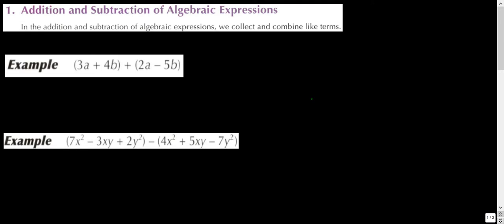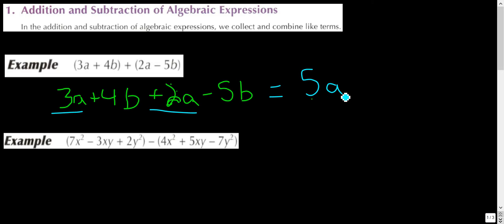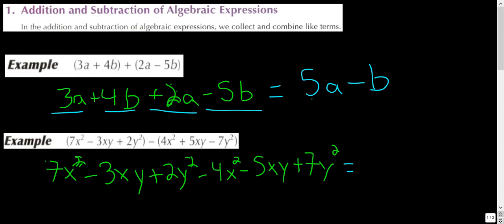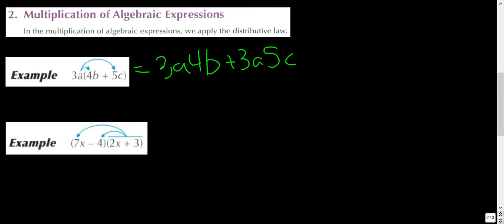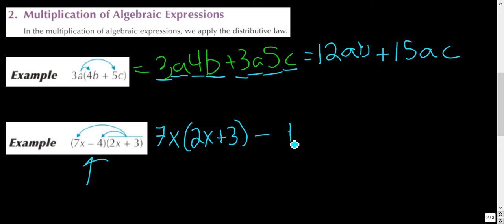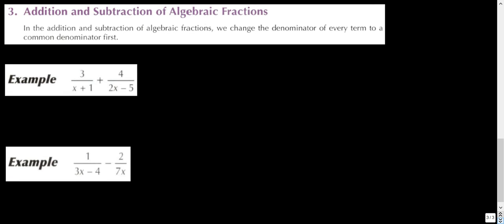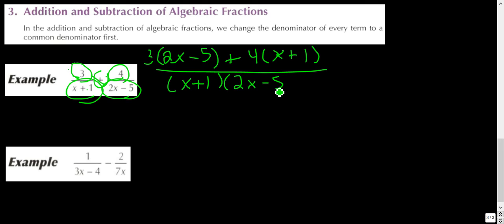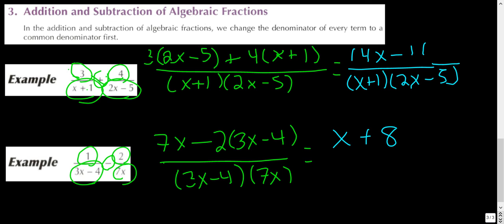Unit 3 Flashback